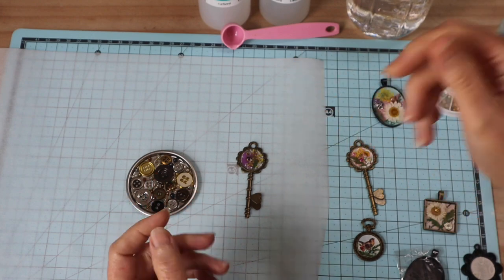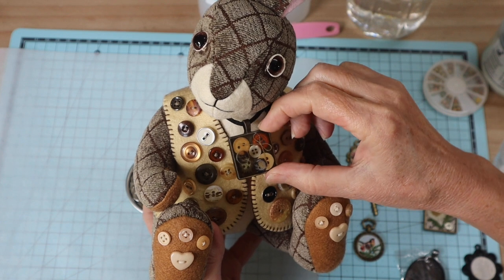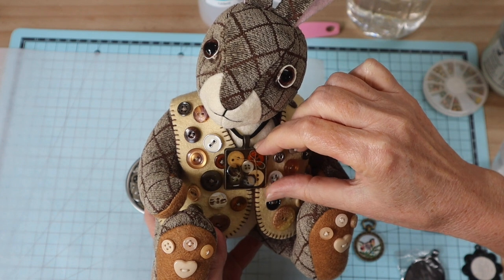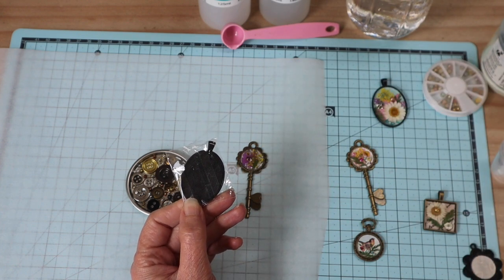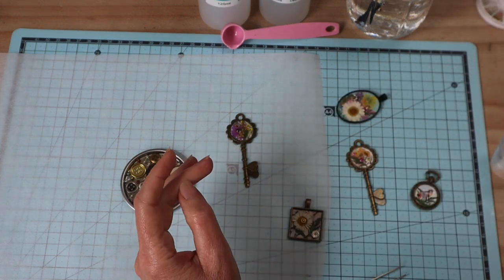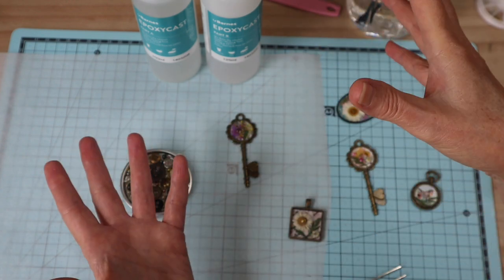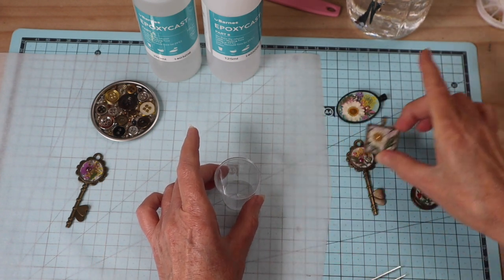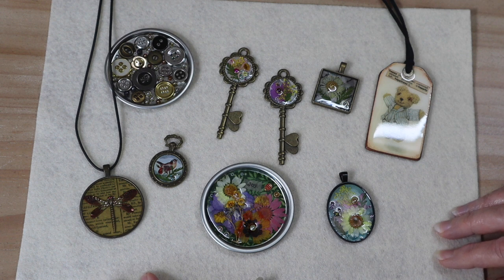Resin Pendants and Tags || Mixed Media Jewellery || Full Tutorial with Lisa Pay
Resin Mixed Media Pendants
Create stunning Resin Jewellery and accessories for your Soft Sculpture Creations.
Full step by step Tutorial with Lisa Pay

Any Casting Resin intended for small projects and Jewellery will work well for these pendants